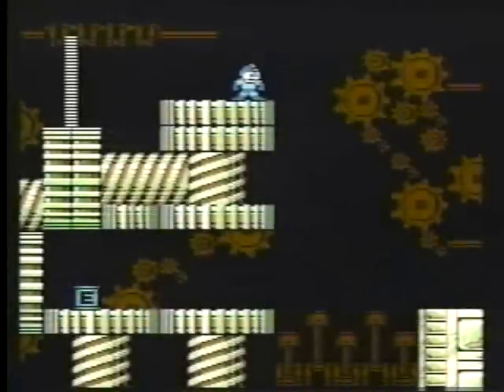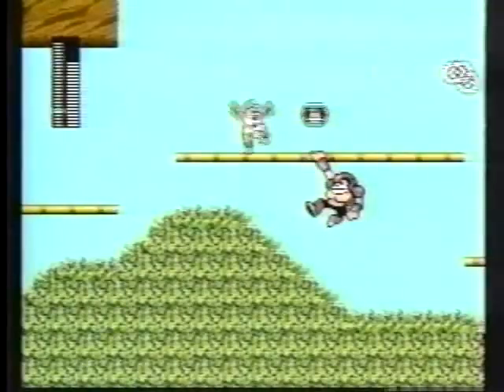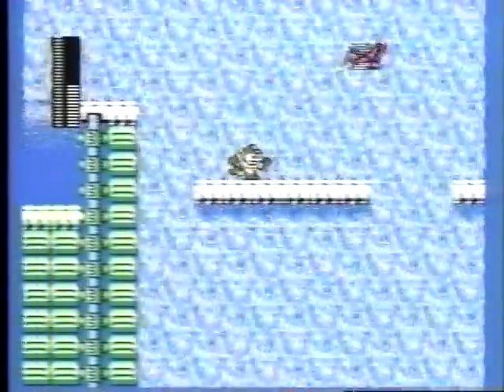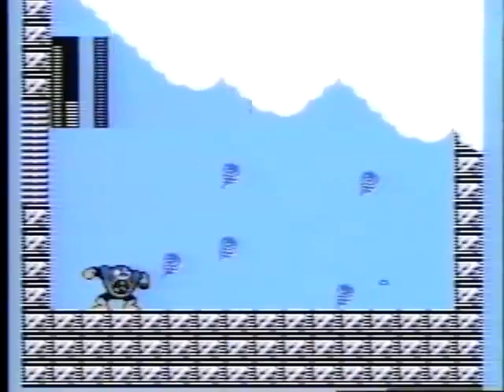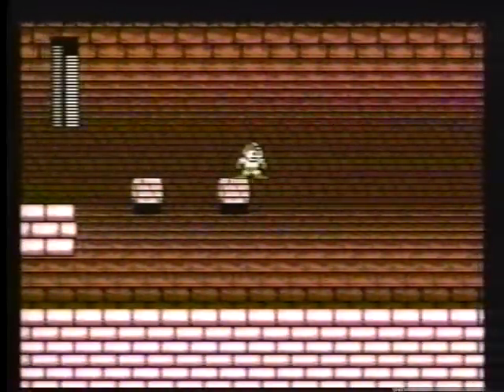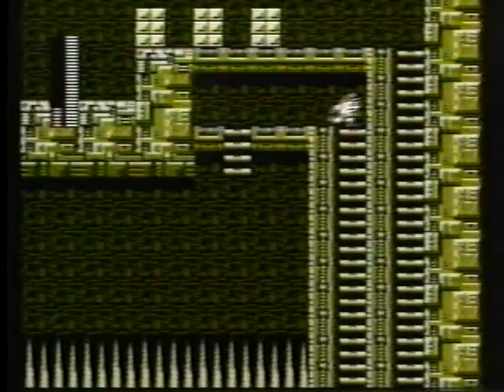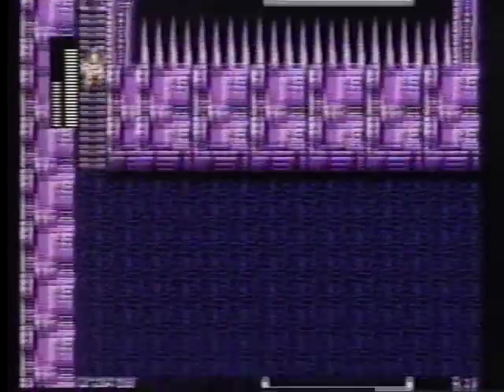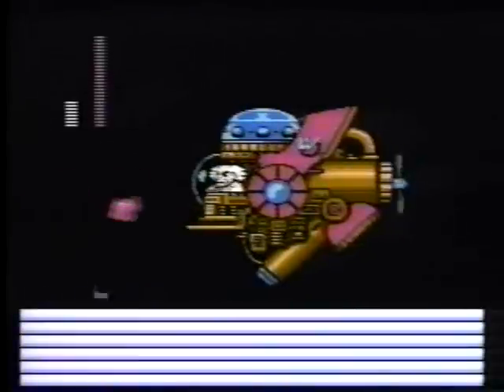Game Player's Gametape - Mega Man 2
Hey, kids! Want to learn how to beat Mega Man 2 like the pros? Me neither! But this will show you how to nearly die in every possible way! Remember, kids, just keep running through things!

BACKSTORY: So, thrift store runs are awesome, just for finding stuff like this.

For those not in the know or are too whippersnappish to remember, every Game Magazine /  Scholastic School Book Club / Guy Who Wanted a Quick Buck out there back in the day tried to make some sort of profit from the bleeding edge of the game market. In the archiac dystopian past, Friendship was cutthroat and based on how awesome your game knowledge was at games. Some kids relied on Nintendo Power and EGM. Others believed the dude who said you could make Mario as big as the screen by eating 100 mushrooms in a row. And others... Had these tapes. Those, poor, poor bastards (Myself included; I had a Blaster Master tape back in the day. Taught me *shit* on how to Blast or Mast, I assure you.) Made by researching teams and about 15 minutes with the game total, it's an interesting look at what we had to deal with when we were that desperate to get through a level. And apparently, so were they.

This is only one segment of a series of tapes from the old magazine "Game Player's Magazine", but I think they had little to do with the actual tapes, as "Signal Research" is plastered at the bottom of each one. I'd love to know more information on what was going on here. Also, more glorious hilarity to come in the future.

I have three tapes worth of the stuff, each bought for a buck a piece and they all have four segments of "pro gamer" glory.